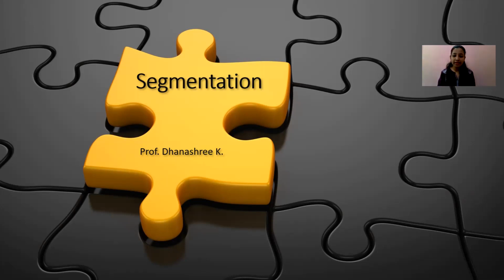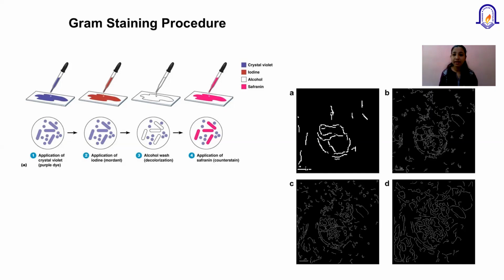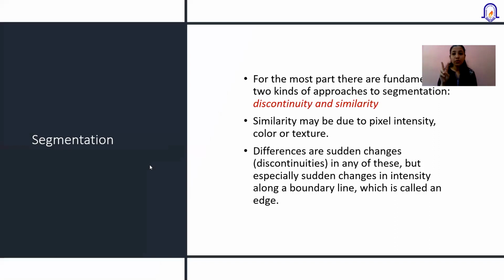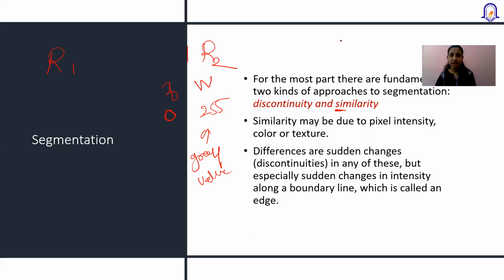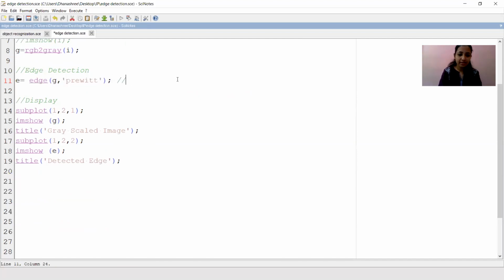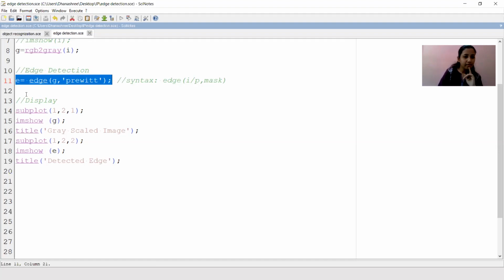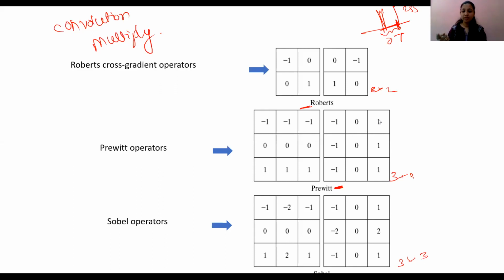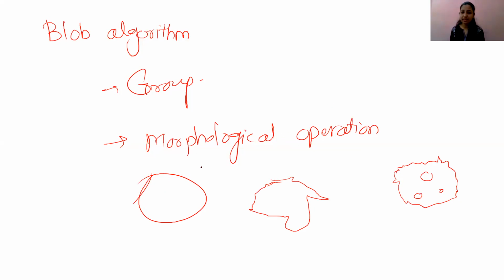Segmentation using Scilab Part 1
Edge detection